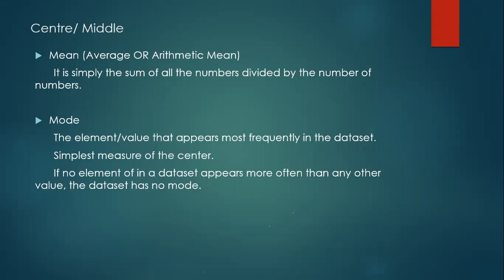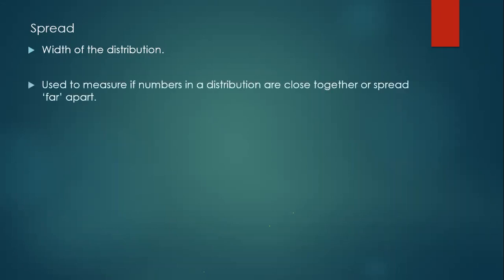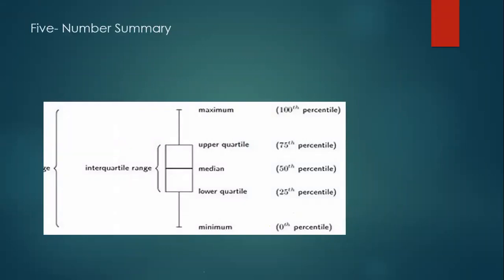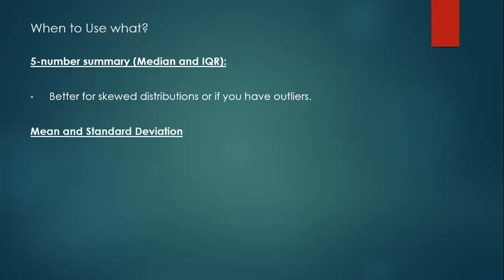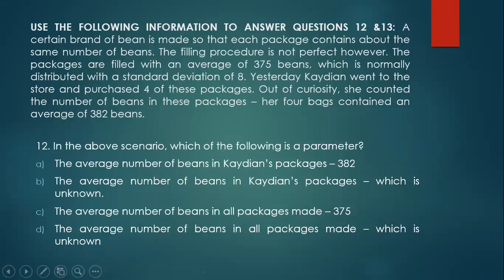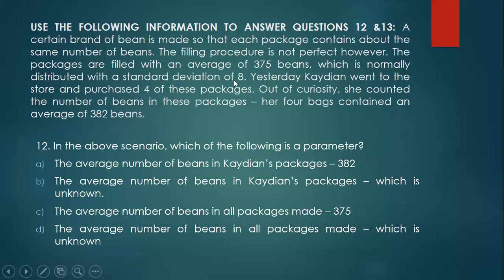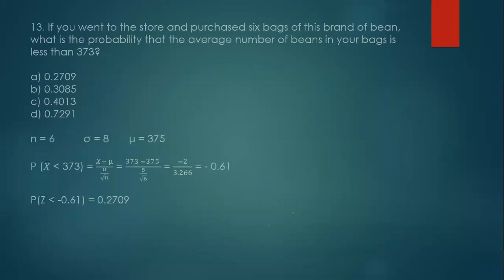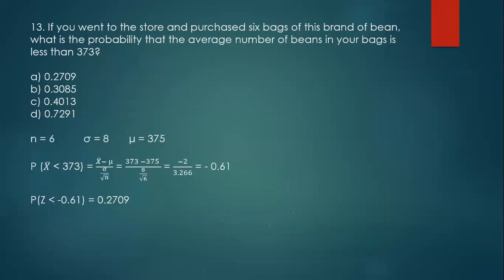Part 5 - Econ 1005 Finals Review